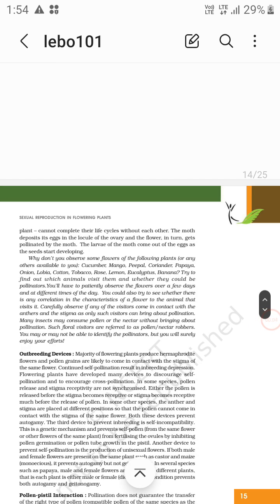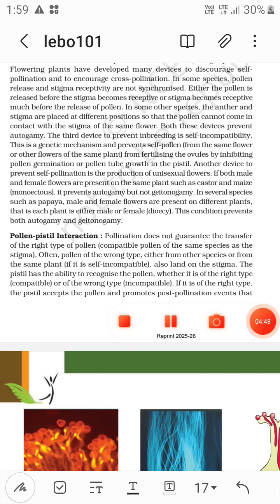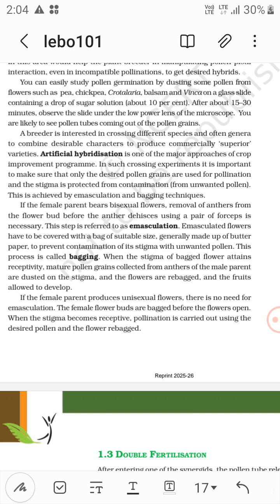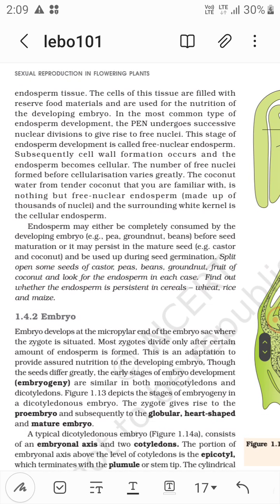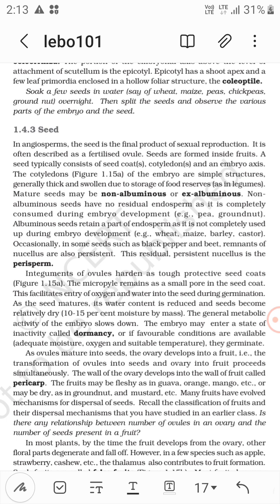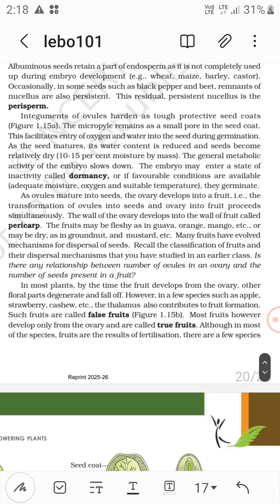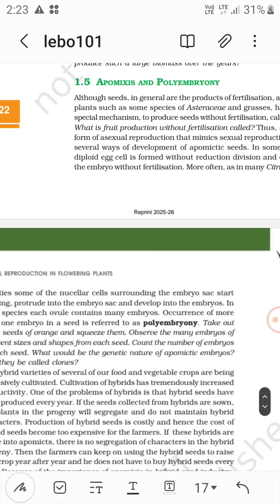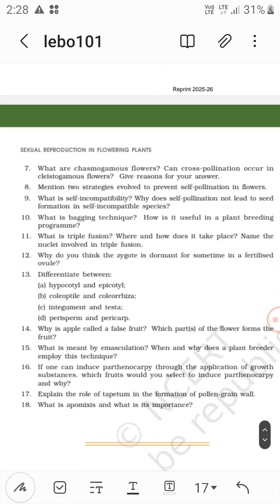Sexual Reproduction in Flowering plants neet 2026 Ncert biology class 11th full chapter